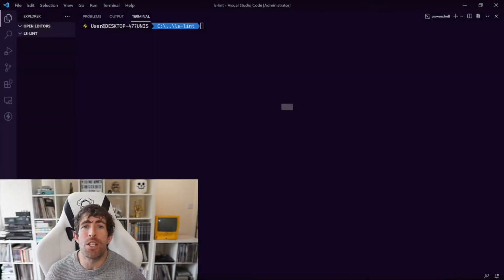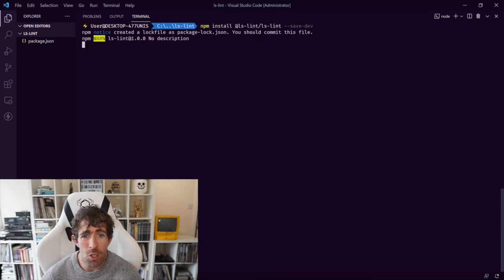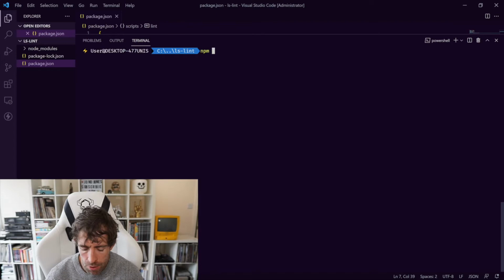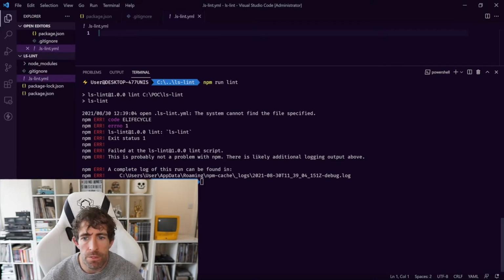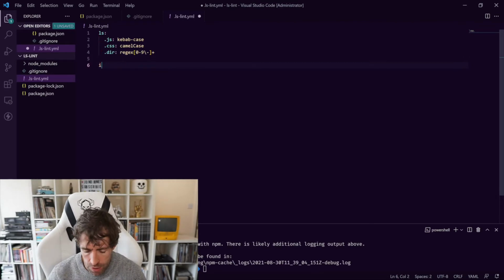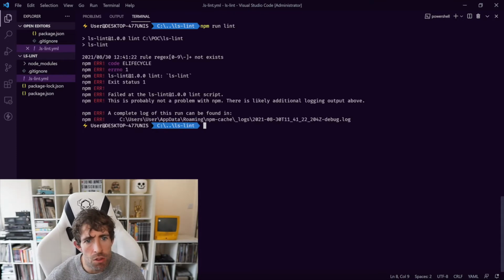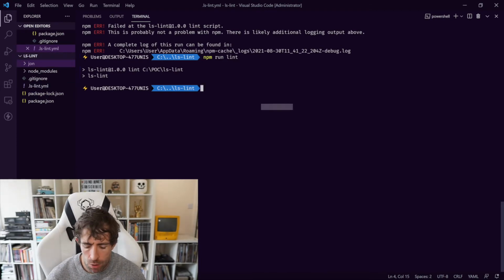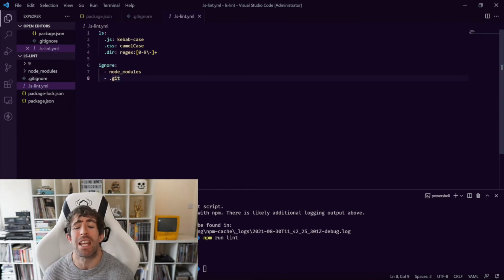Add Filename Linting To Your Projects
► RELATED RESOURCES